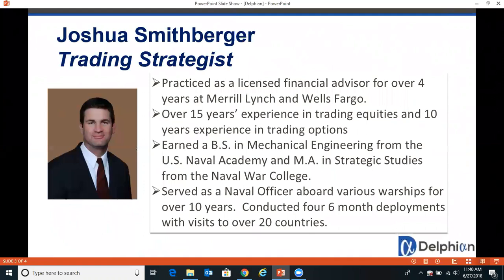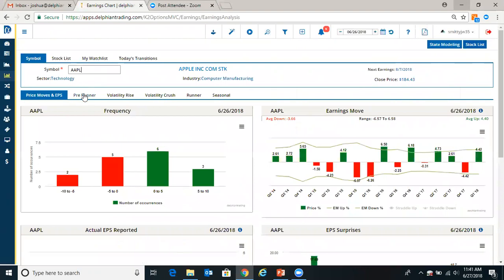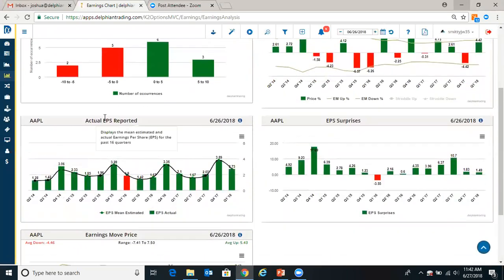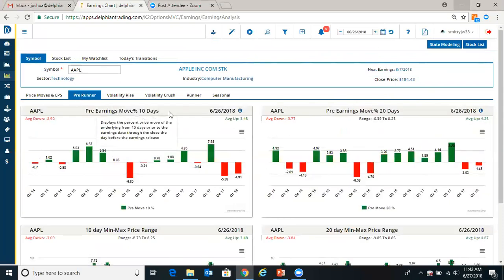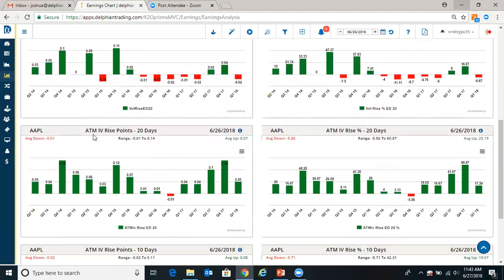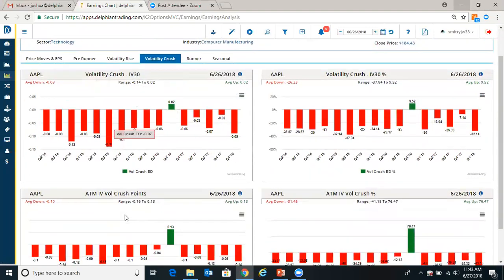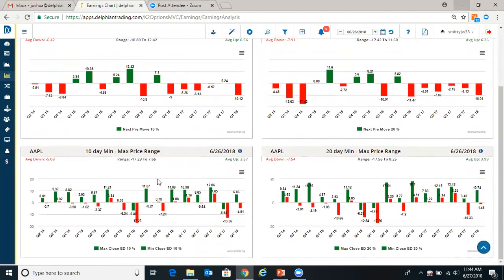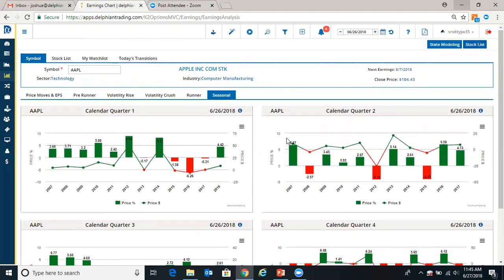How to Conduct an Earnings Analysis In Delphian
Topics include price move, EPS, pre-earnings move, post earnings move, volatility analysis and seasonal analysis.